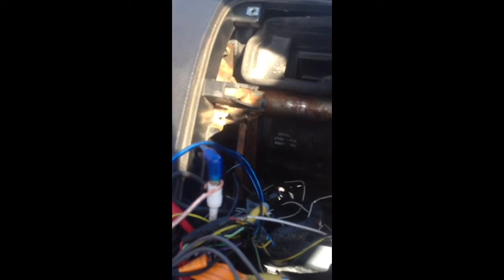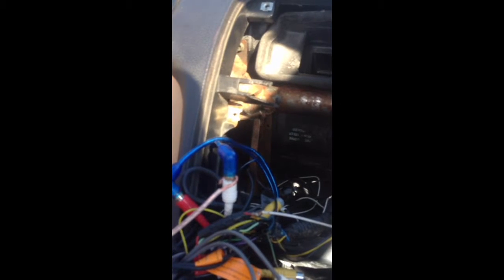Speaker feedback and whine fix -300zx